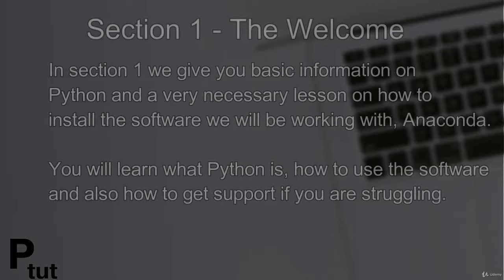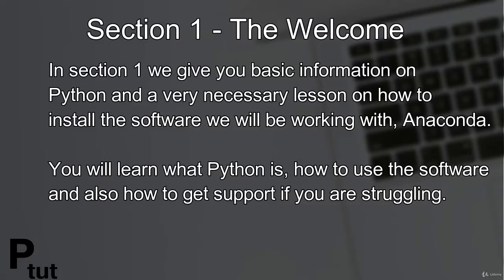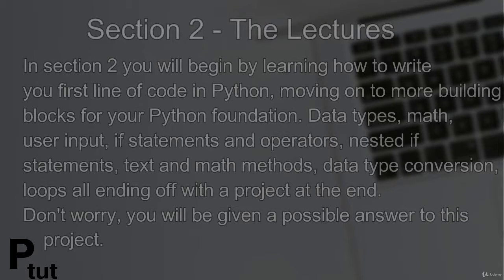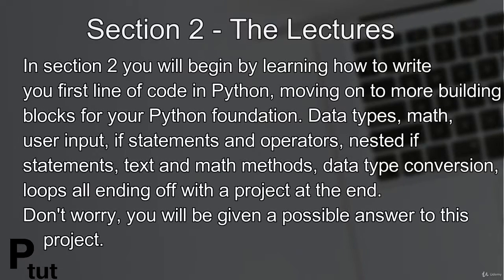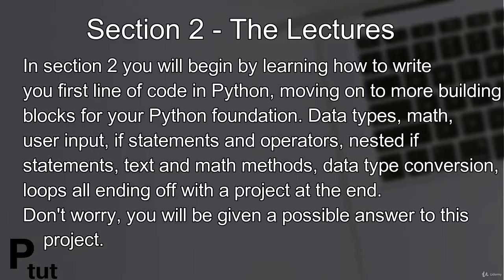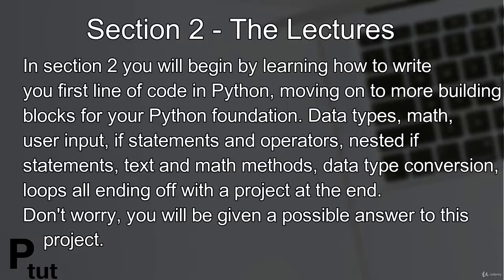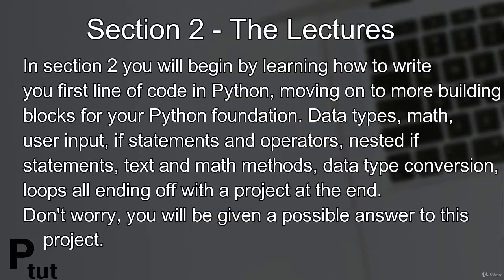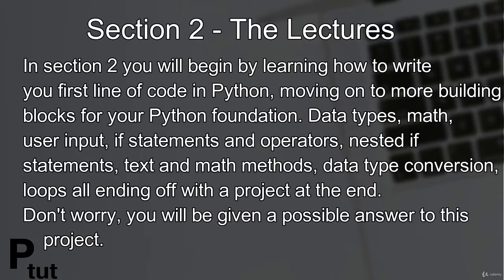Basic Python for Beginners : Course Overview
Basic Python for Beginners
Build a foundation of Python and become a programmer!